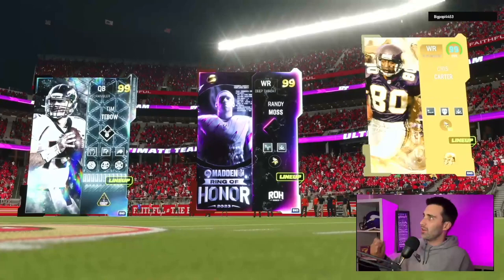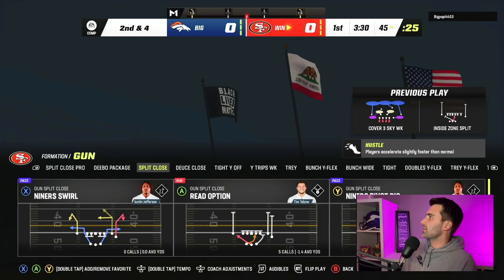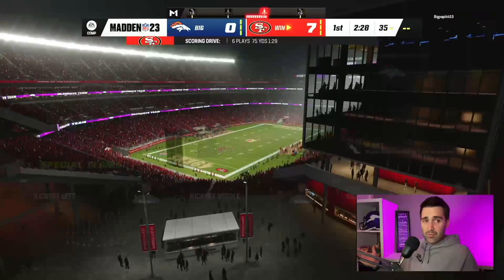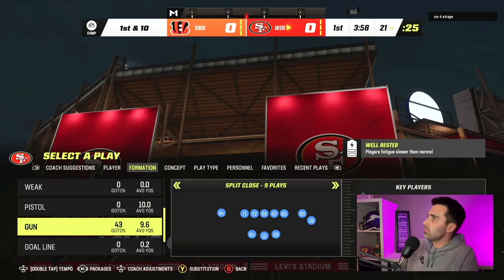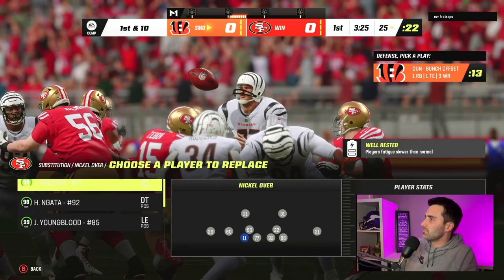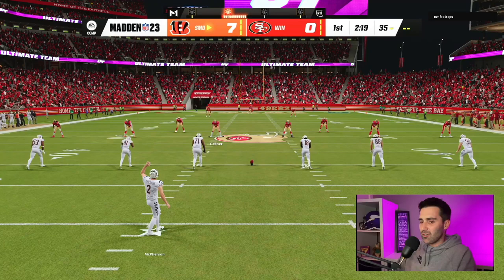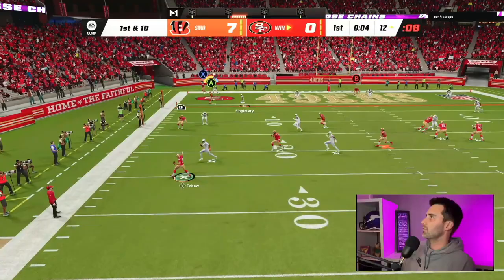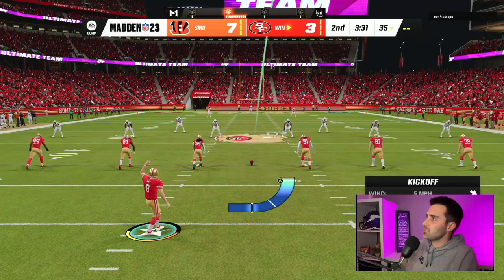49ERS Offense Secretly Wins Games So Easily | Madden 23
49ERS Offense Secretly Win Games So Easily | Madden 23

Video 1/32 in a series ranking all the best offenses in madden 23.

To start winning more games of Madden head to: WinMadden.com